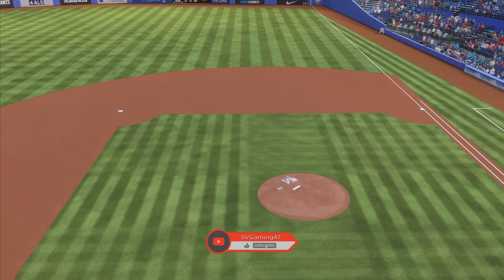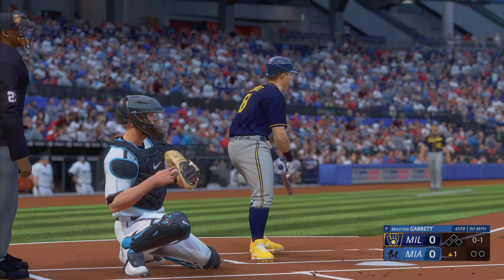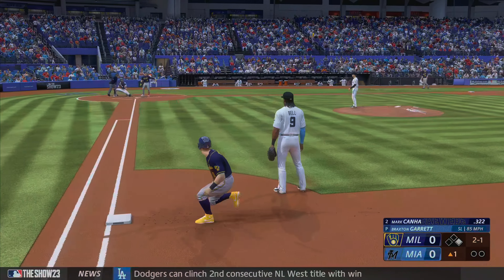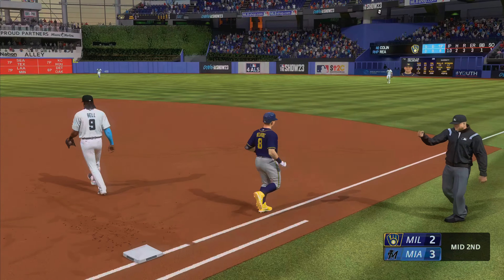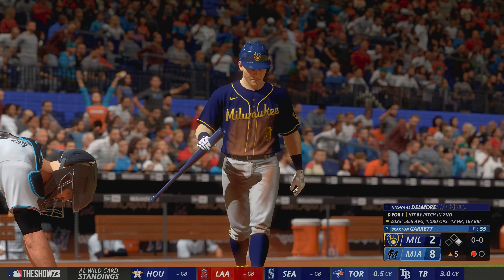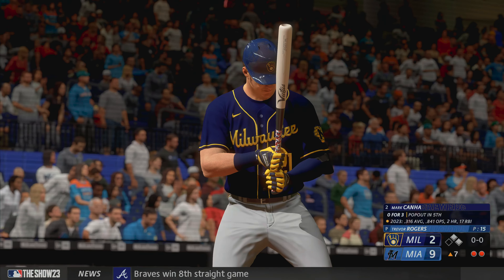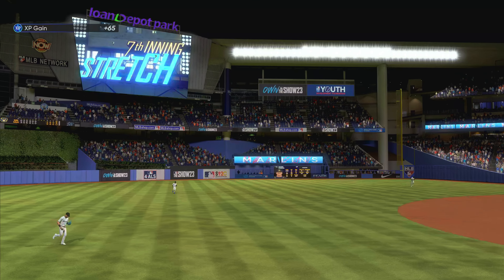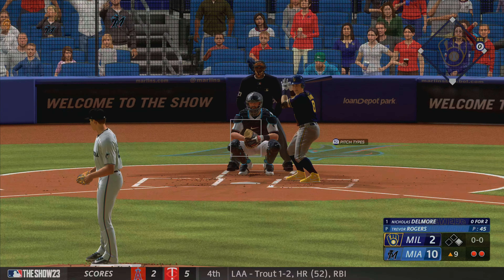mlb the show 23 Nicholas the dude rookie mlb career in franchise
Welcome to MLB the show 23 - Milwaukee Brewers Franchise Mode